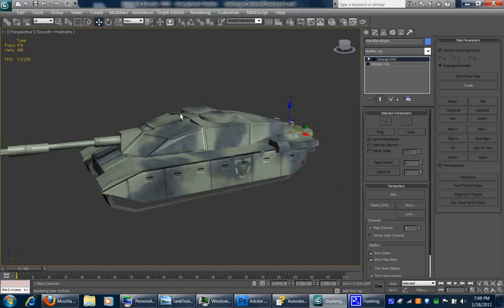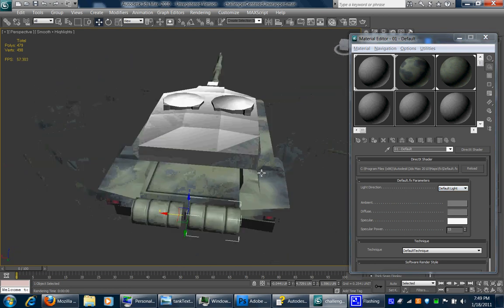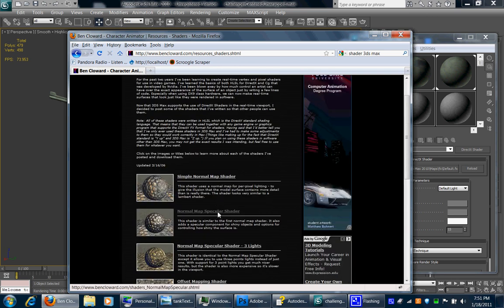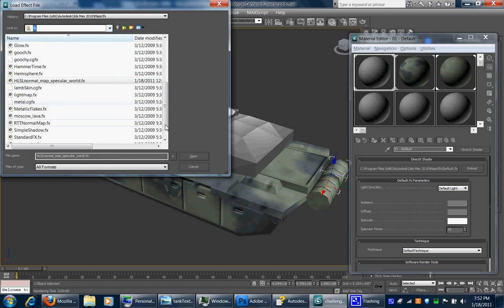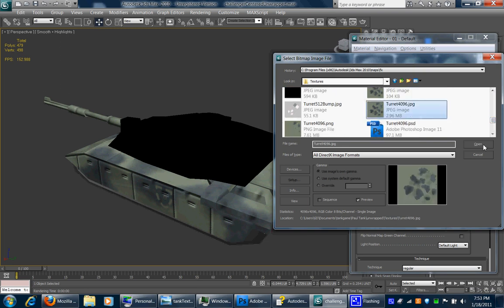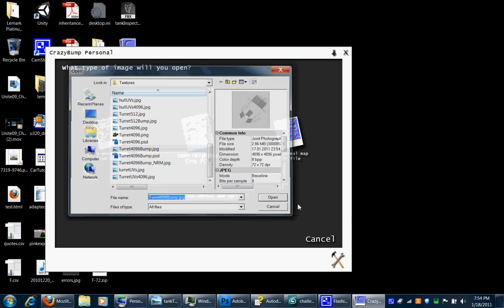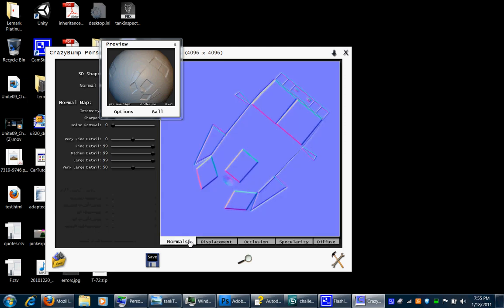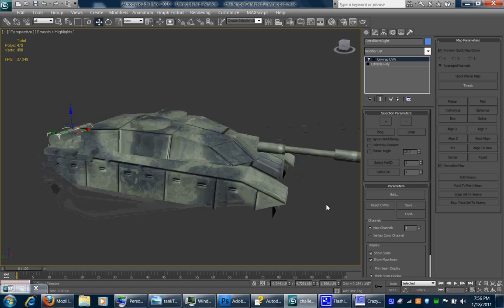View port Setup 3ds Max for Normal mapping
Just a quick overview of how I setup my viewport in 3ds Max and how I am creating normal maps for the low poly assets